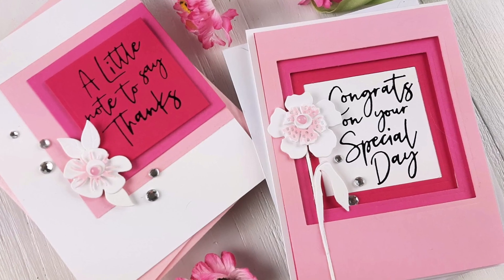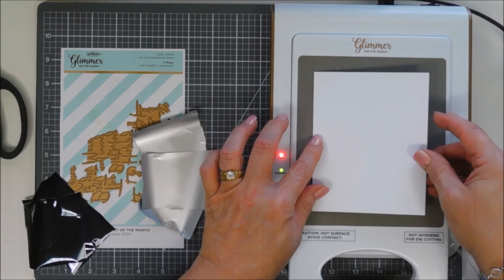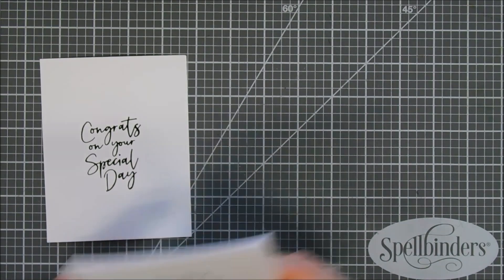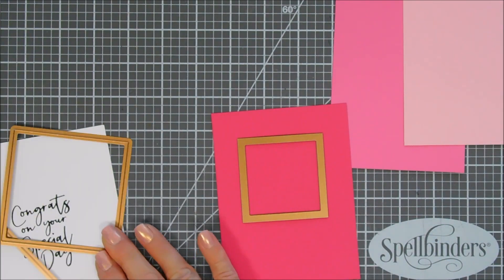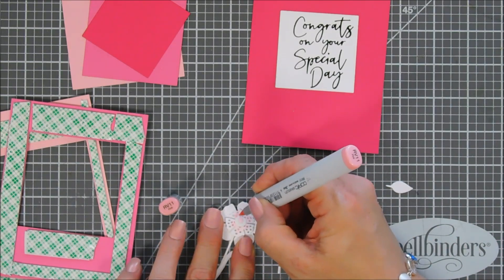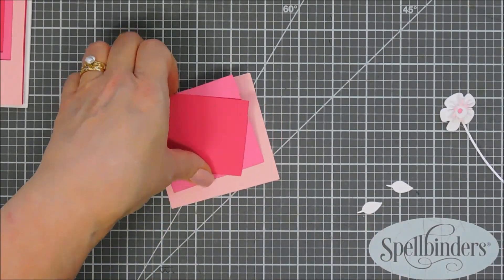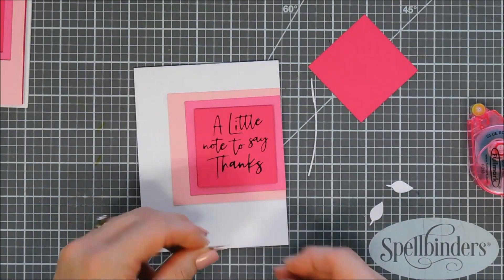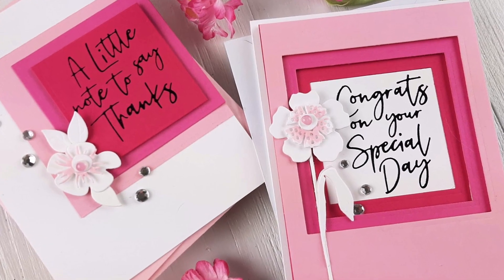Spellbinders | Glimmer Hot Foil Kit of the Month | June 2020 | Let Your Sentiments Shine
Hello Crafty Friends! Today's cards feature the Spellbinders Glimmer Kit of the Month for June 2020 Thanks for joining me for another DIY card making tutorial. Grab your coffee friends and let’s get to crafting!  Have a wonderful day!  Hugs, Tina